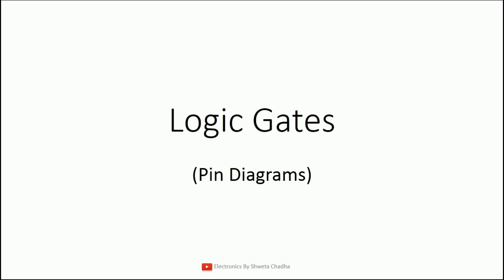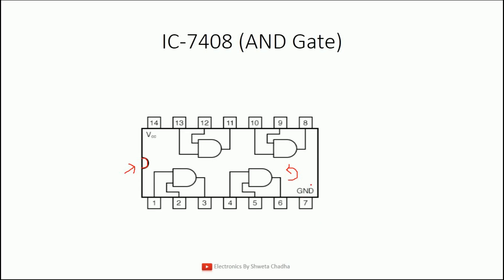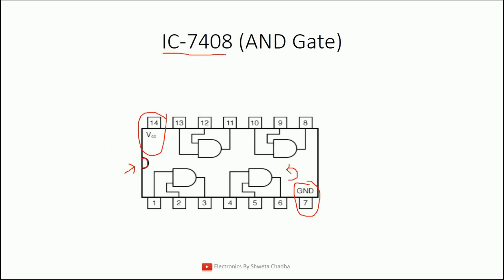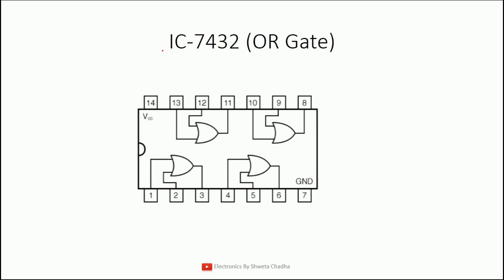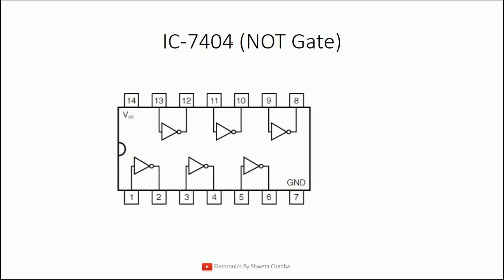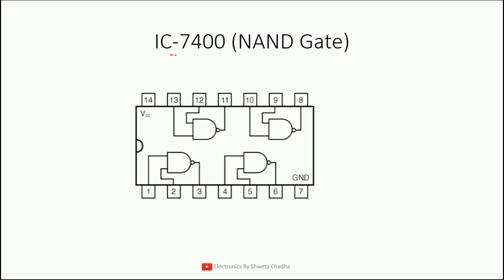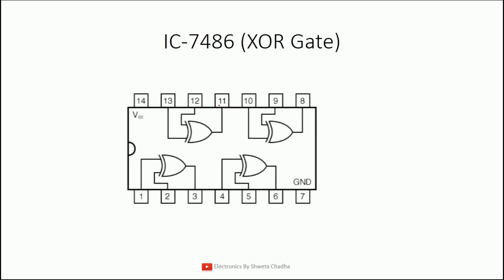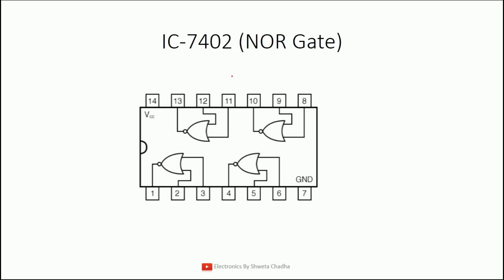Logic Gates Pin Diagram